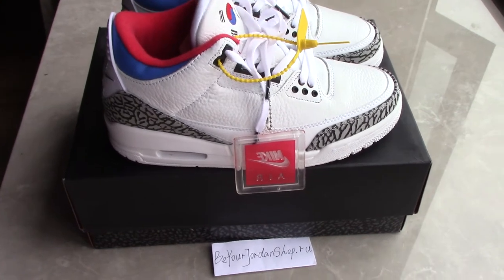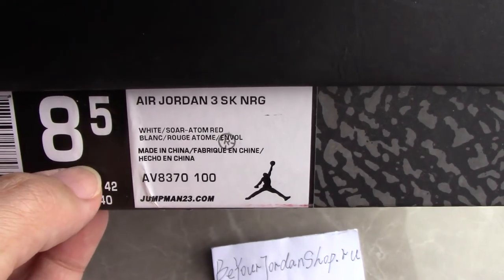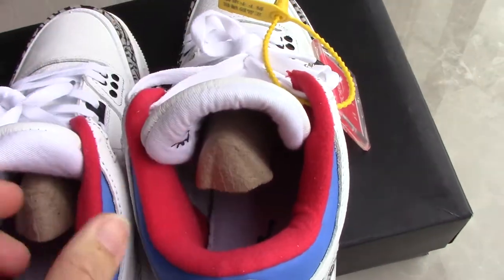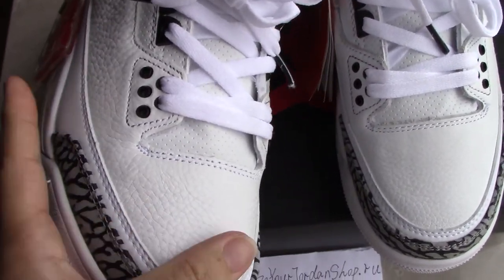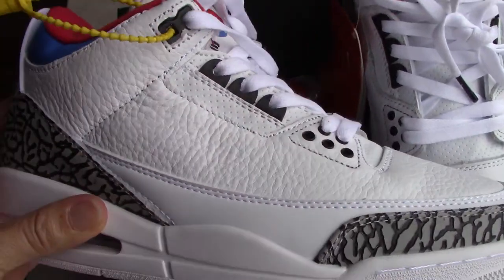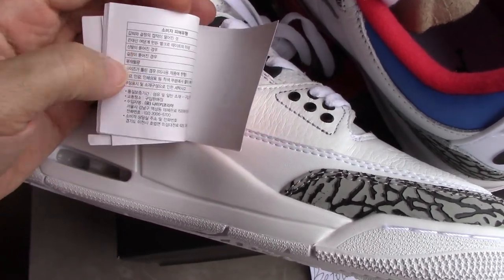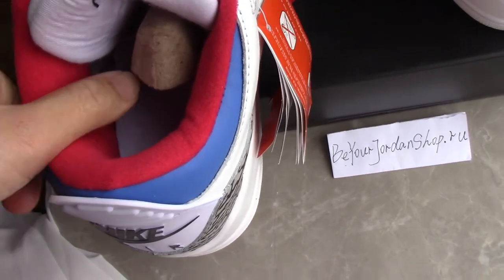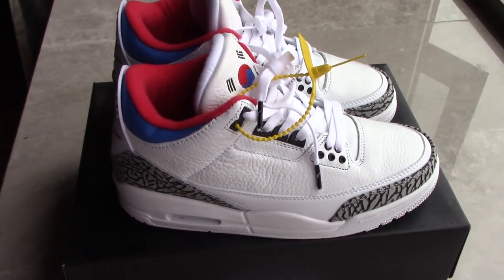Air Jordan 3 Retro SK NRG Seoul South Korea from Beyourjordanshop.ru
Order more than 4 pairs getting Wholesale Price!
Original materials！
kik:Alice10231215
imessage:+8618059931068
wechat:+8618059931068